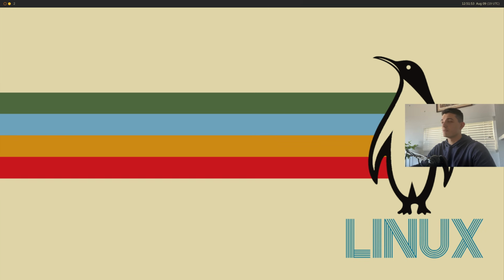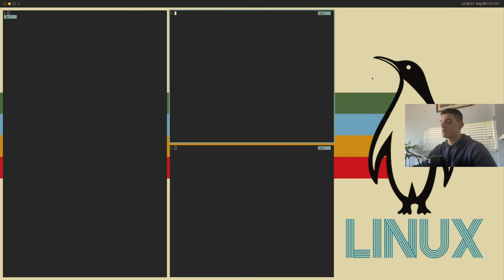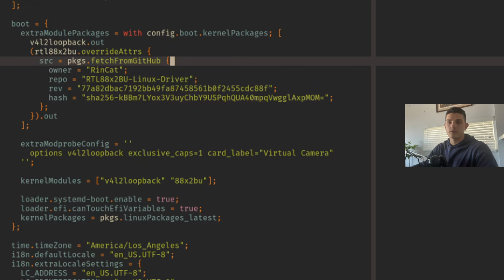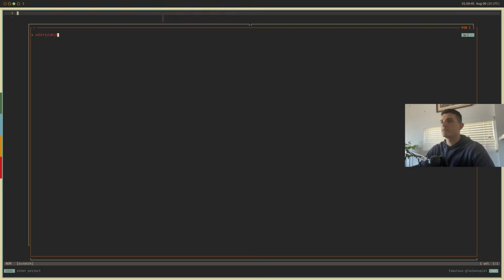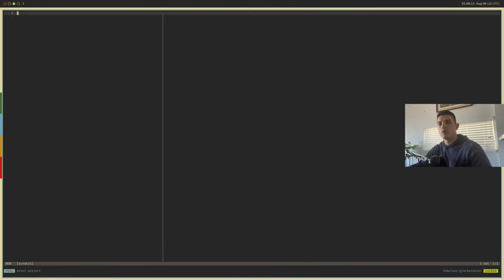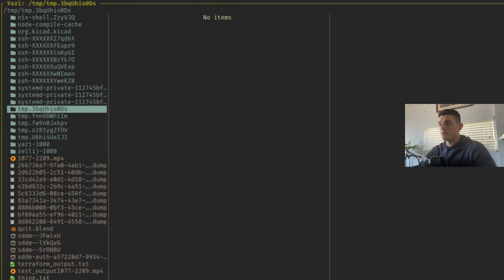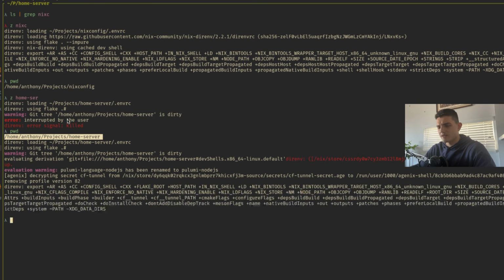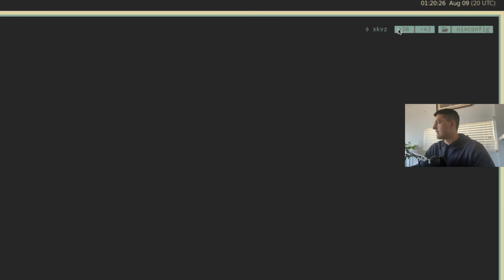My Linux Setup for Work and Life - NixOS, Niri, Helix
I've been daily driving this Home Manager / NixOS config for the last two years and wanted to share it with the world.

I use this or some permutation of this for everything from software development to daily use.

The audio is quiet and text is too small, sorry about that :) I haven't edited a video in a while and this one took forever. I'll fix it in the next ones.

00:00 intro
00:34 niri
03:19 waybar (not polybar, misspoke)
04:10 nixos
05:50 fuzzel + scripts
06:50 zellij
10:00 fish
10:39 helix
14:00 yazi
16:03 zoxide / z
17:11 atuin (fzf-like)
18:20 jj
19:11 starship.rs
20:20 outro